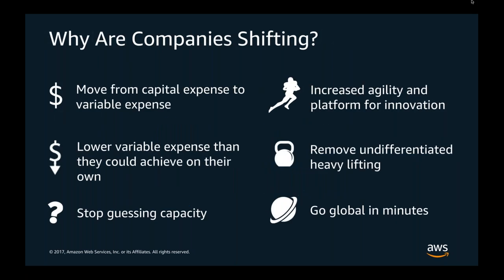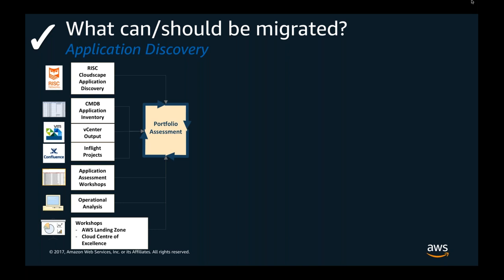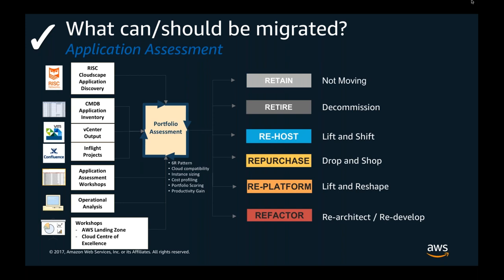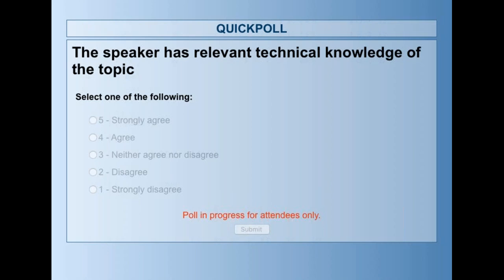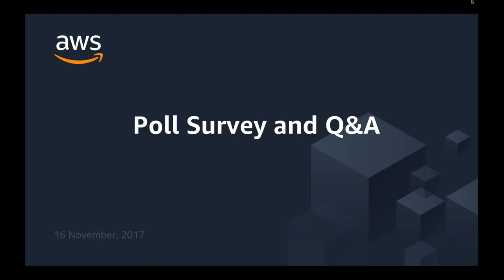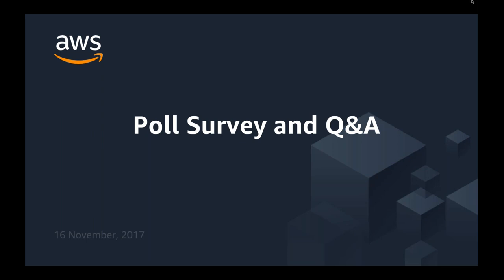AWS ANZ Webinar Series - Build Your Case for the Cloud and How to Engage Your Business Stakeholders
Migration of enterprise applications to a cloud-based infrastructure will impact and change the daily operations of multiple teams and business functions across your organisation. Early engagement and education around these changes is critical in order to ensure organisation-wide support for your cloud migration program. This session will identify common questions seen from business stakeholders and provide advice on how to address them. Topics include pricing constructs, contractual terms, purchasing and service consumption, invoicing, security, and operating models.